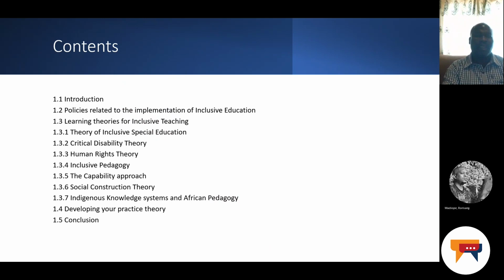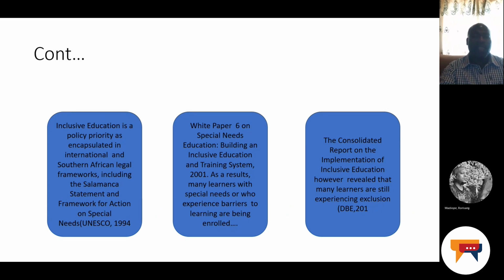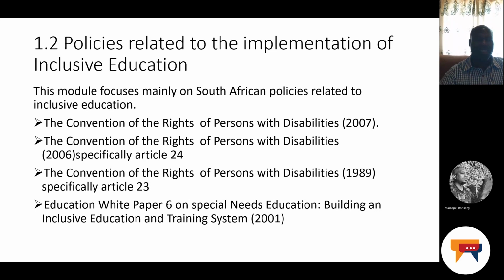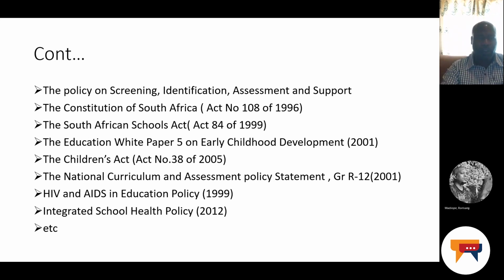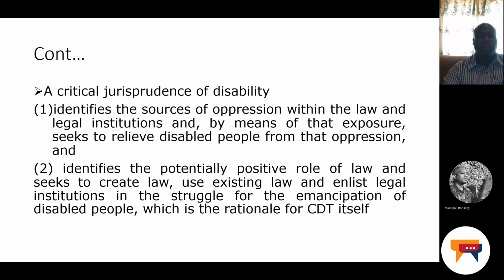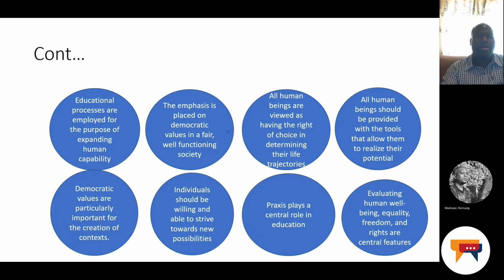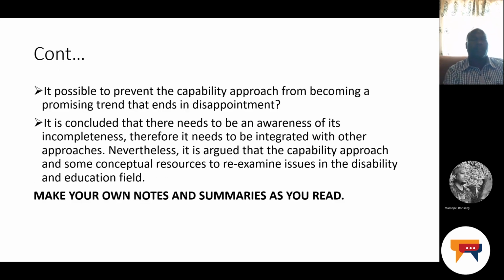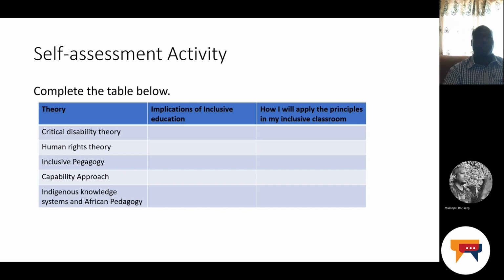Teaching Strategies For Inclusivity INC4802 - Dr E Maebana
Dr E Maebana gives a presentation on teaching strategies for inclusivity